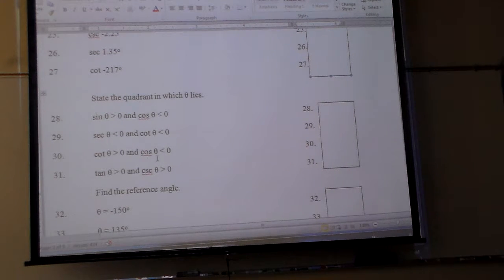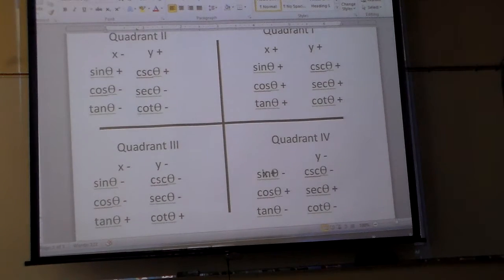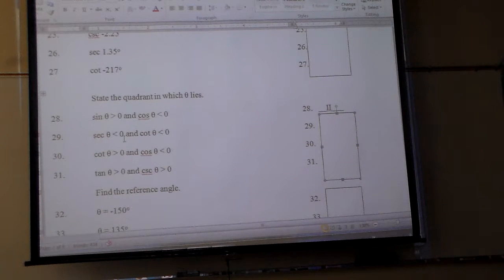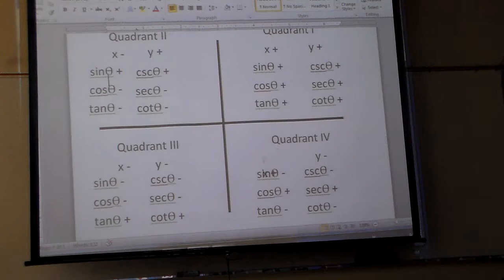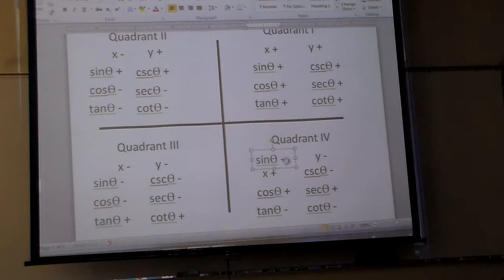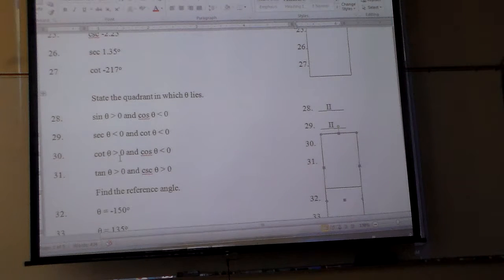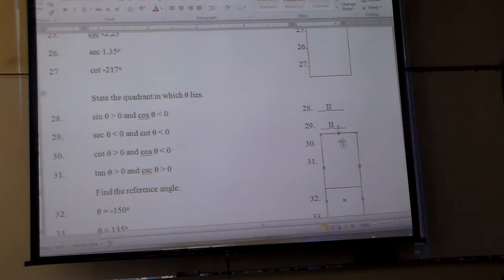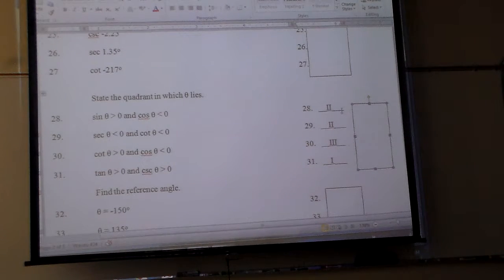Test Review Alpha Angles which quadrant 28 to 31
Given positive or negative trig values determine which quadrant the angle lies.

If you would like a  more organized version of my videos check go to my website goo.gl/r2xwSz and choose precalculus tab at the top of the page.